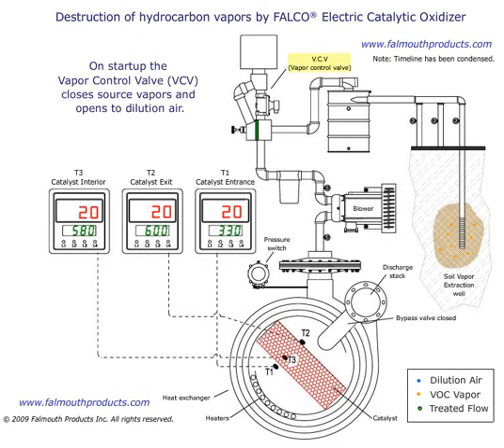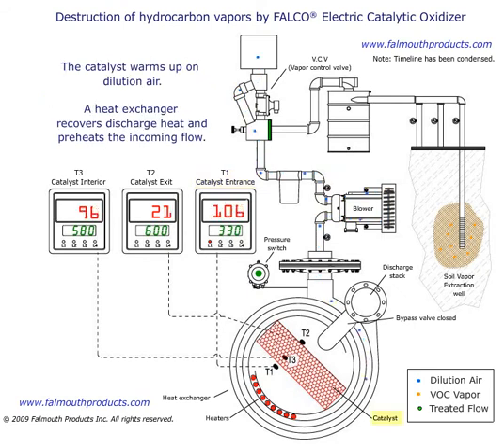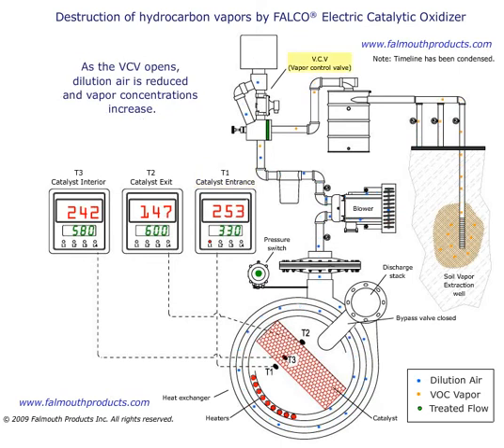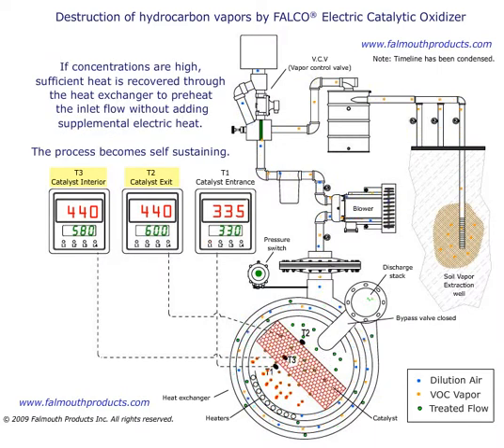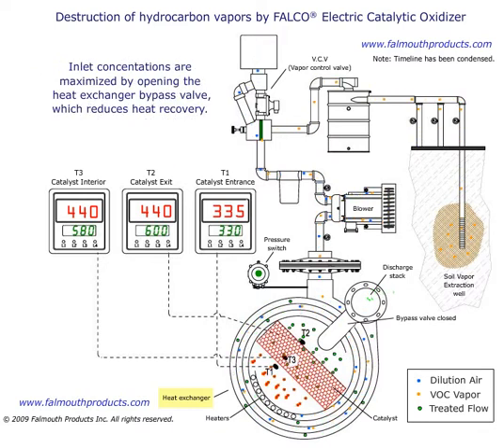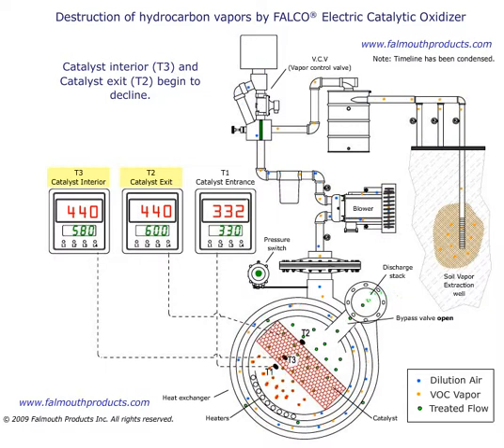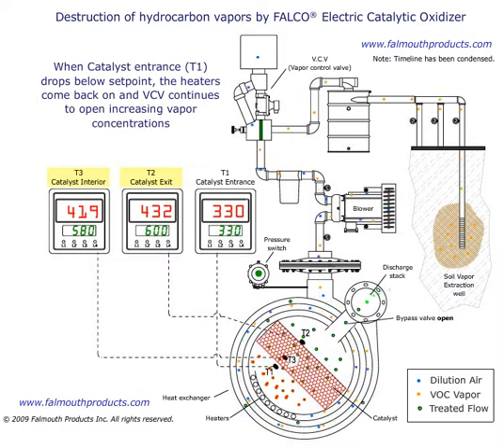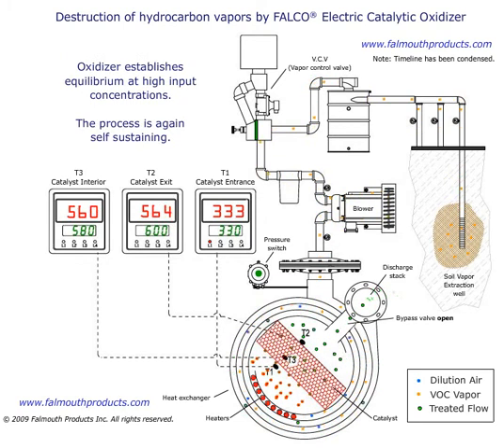Destruction of hydrocarbon vapors by FALCO® Electric Catalytic Oxidizer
specializes in the manufacture of electric catalytic oxidizers and remediation equipment for the destruction of volatile organic compounds in soil vapor extraction applications.